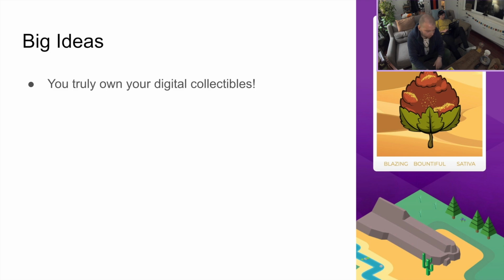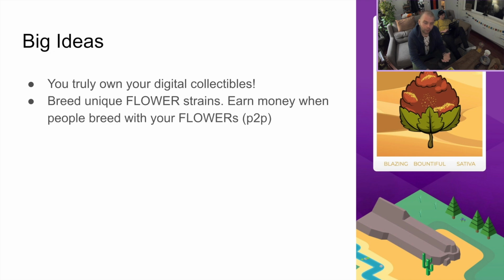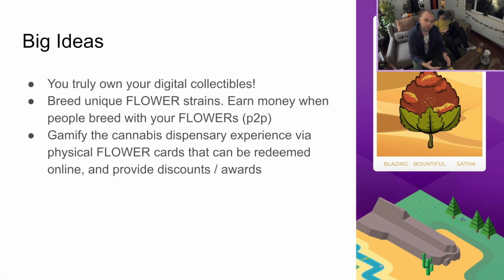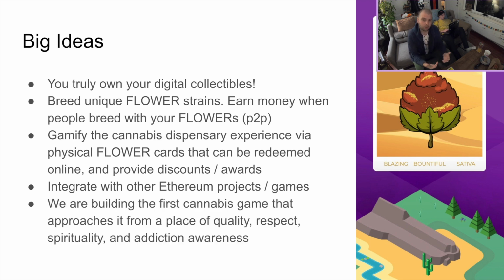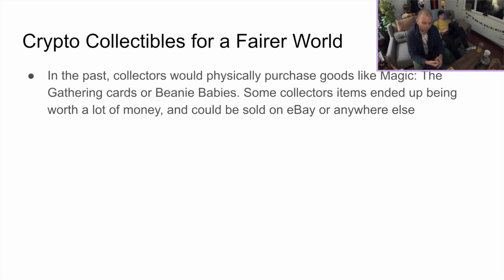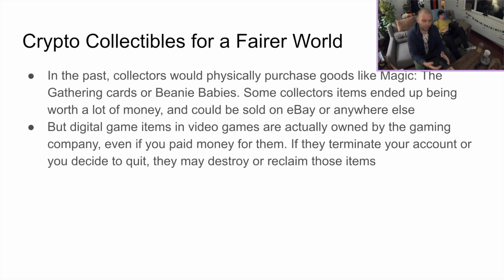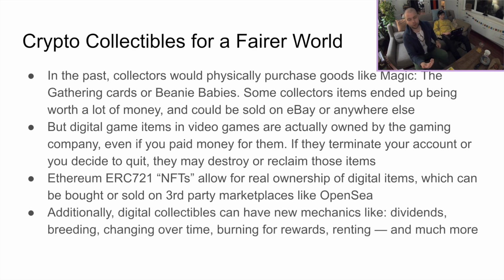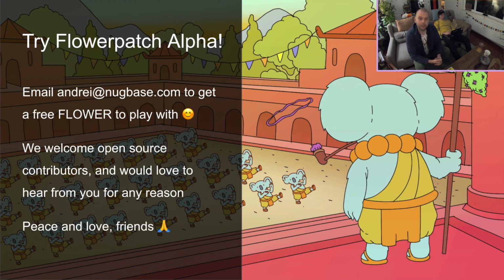FLOWER VLOG 6: UC Berkeley Blockchain Xcelerator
Why we joined the UC Berkeley Blockchain Xcelerator, and what we hope to get out of it. Next monday, Huge Lung will be on a panel of blockchain experts presenting for UC Berkeley students (and others online). Also, Huge discusses the idea of "tech debt" and why it's so important for startups and software giants alike